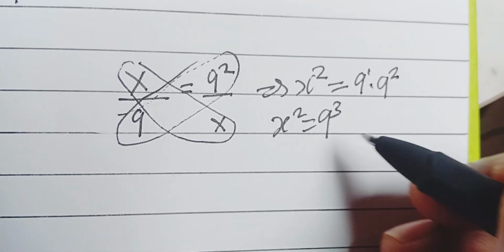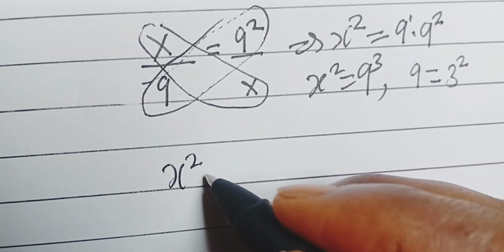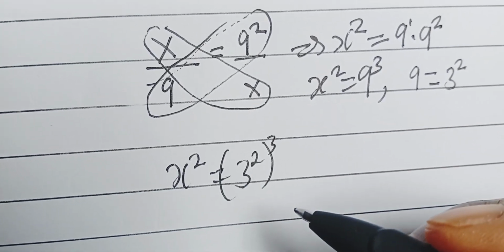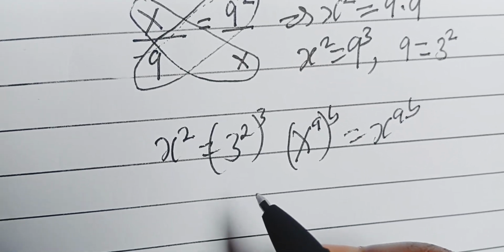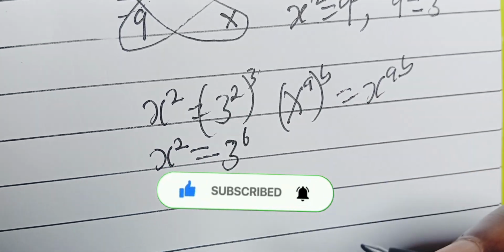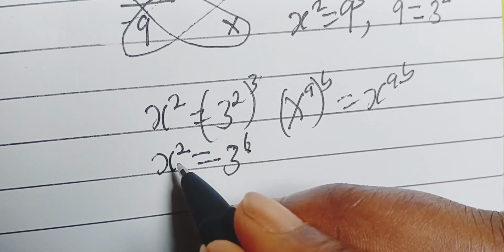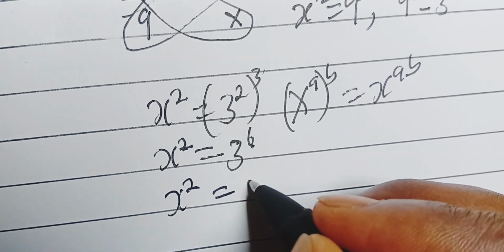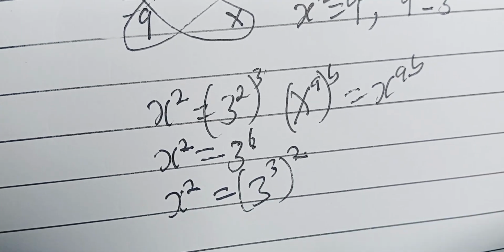Can you solve this tricky equation? 🤯 x/9 = 9/x … Most people miss it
This looks simple, but it’s one of those math equations that can trick you! 🔥
In this video, I’ll show you step by step how to solve x/9 = 9/x and explain the reasoning behind the answer.
Test your math skills and see if you got it right ✅